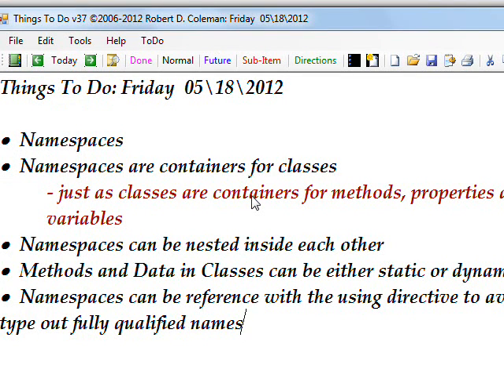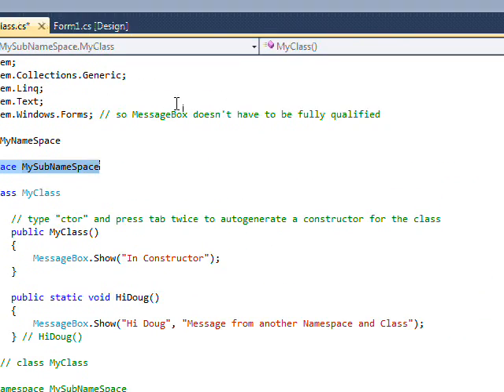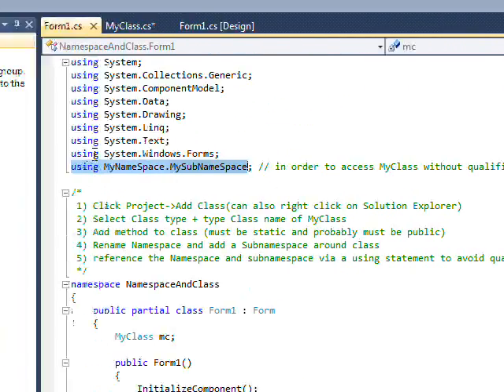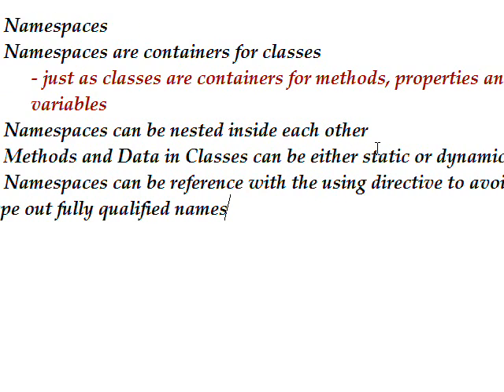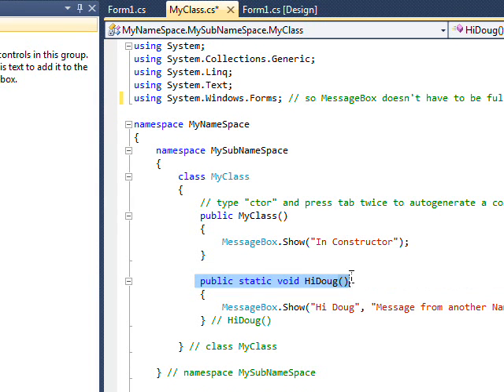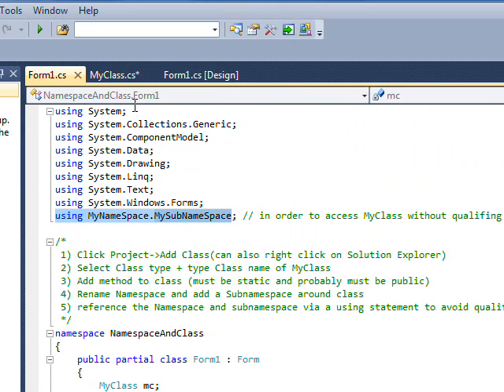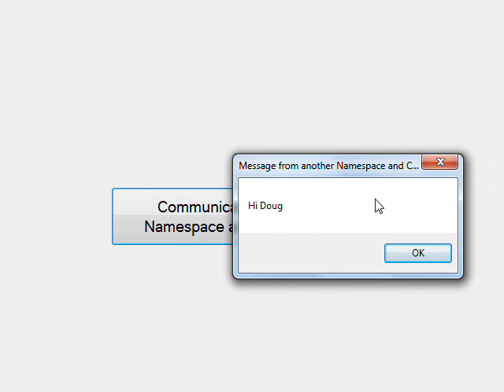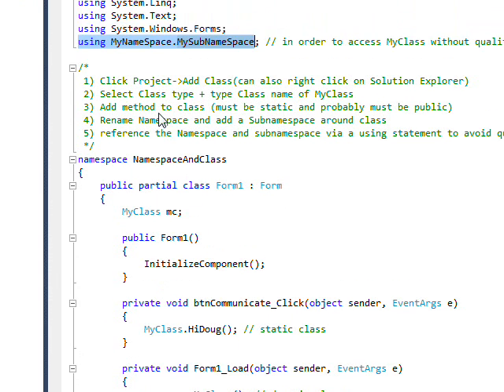C# Edge 02 - C# Namespaces and Classes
has all my video tutorials with source code in an organized cyber-library. In this tutorial I will be going over namespaces, classes and methods. I also explain the differences between static and dynamic classes, methods and data. Nested Namespaces are described and demonstrated.